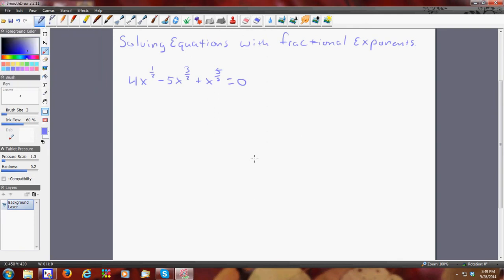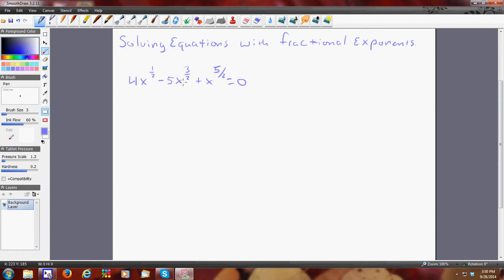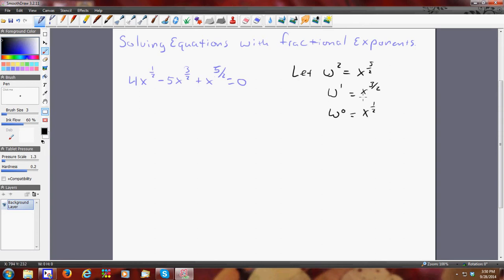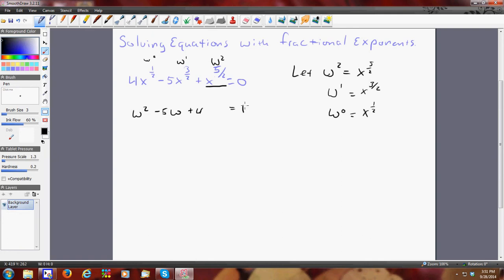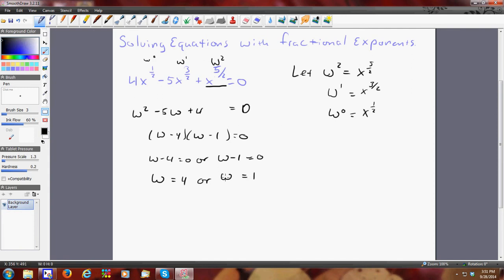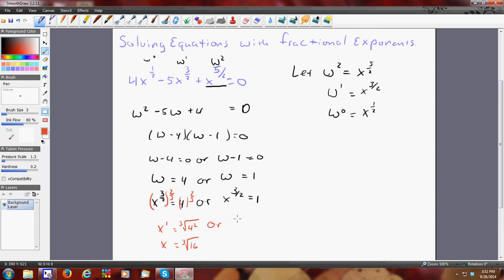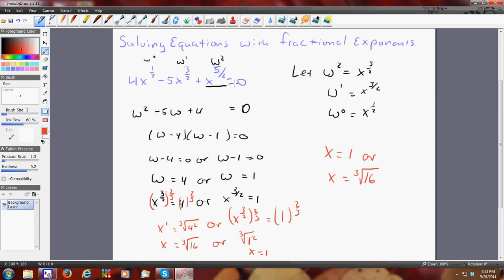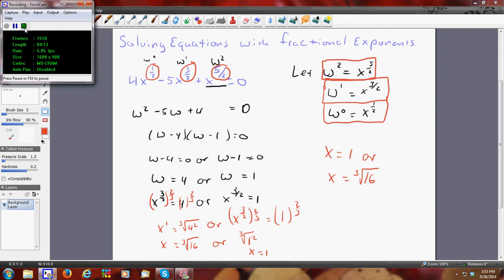Solving equations with fractional exponents v 7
This video shows how to use substitution when solving equations with fractional exponents.